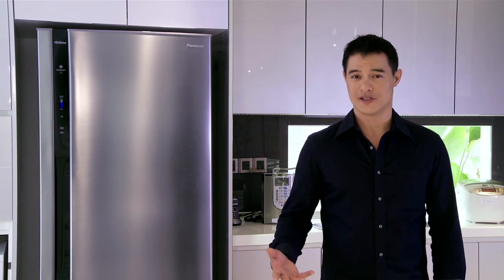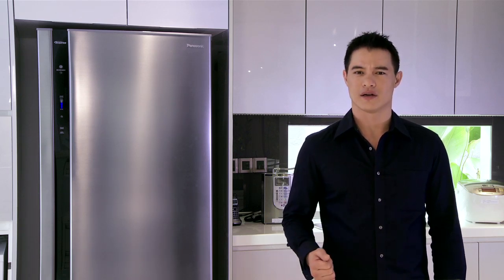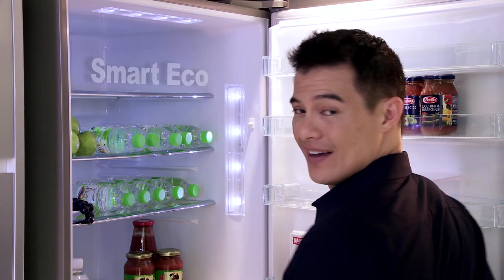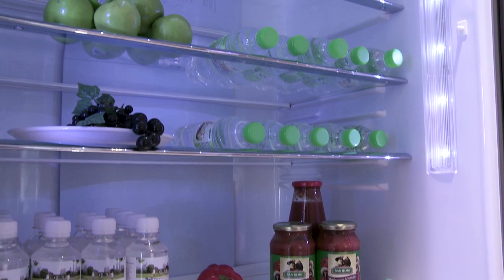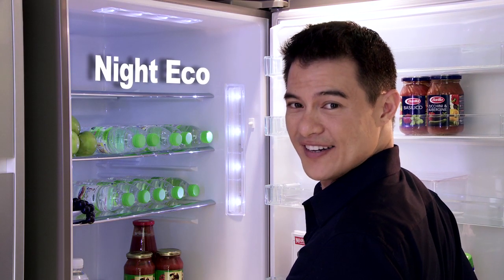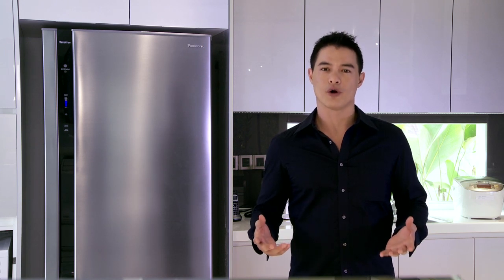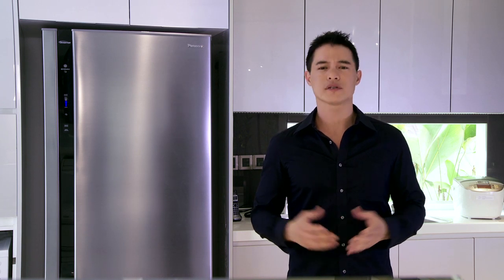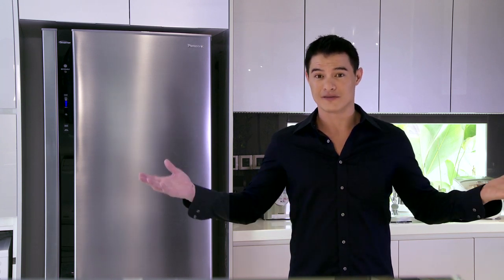Panasonic Econavi Inverter Refrigerator - Eco Tech Technology Part 1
Panasonic's Econavi Inverter Refrigerator is packed with Eco friendly innovations such as the Smart Eco which determines your family's activity. Its cool when you need it and reduces energy consumption when there's no activity. The Night Eco has a sensor that detects the light being used on the surrounding. So when the light is turned off, the cooling power is also reduced. These Eco friendly innovation measures both the external and internal temperature to optimize it's performance.